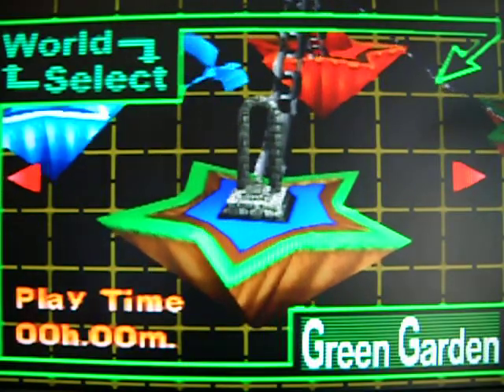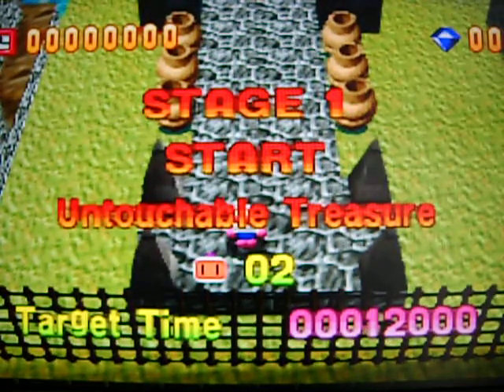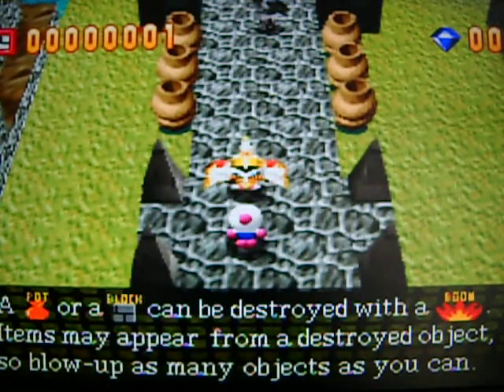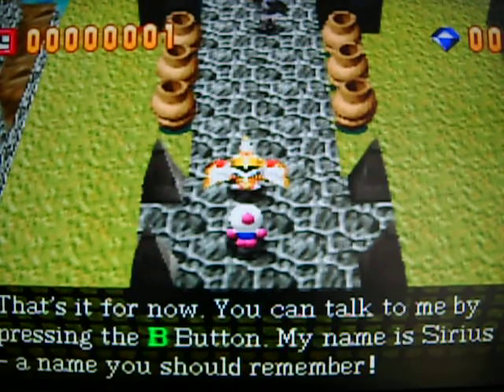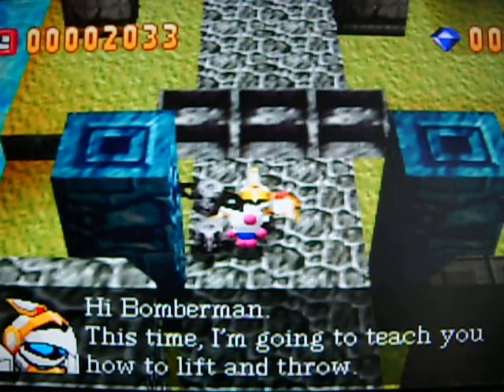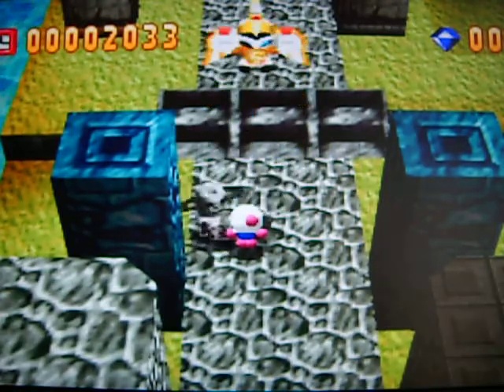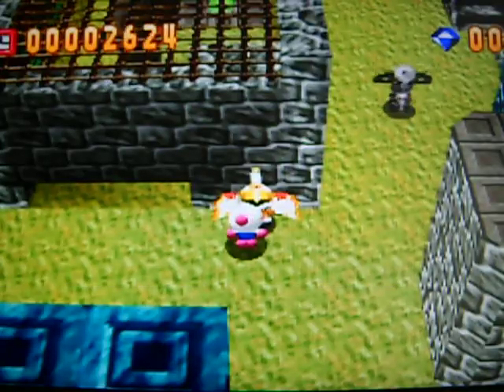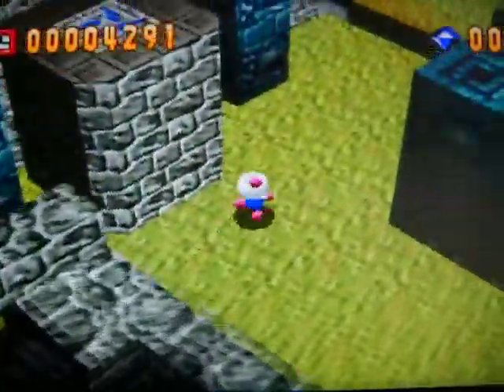Let's Play Bomberman 64 part 1: Let's begin. . .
let's start my next let's play, finally a game that I'm good at : - P
I actually don't remember if I said this or not but I gotta say, this game has some of the best video game music EVAR!!! : - D

Oh, I would like to give a shout out to the guy who suggested that I do this: